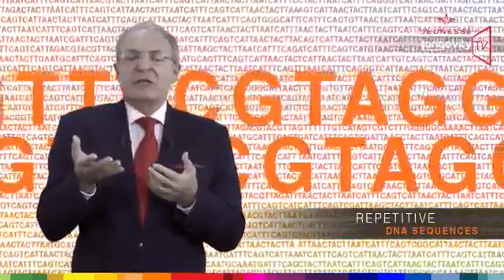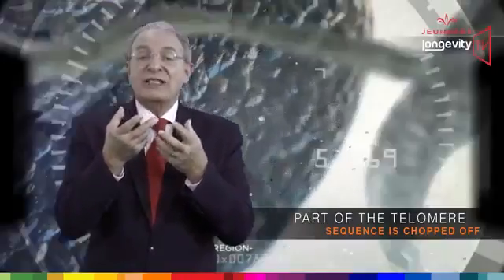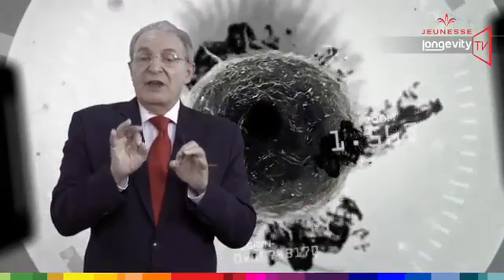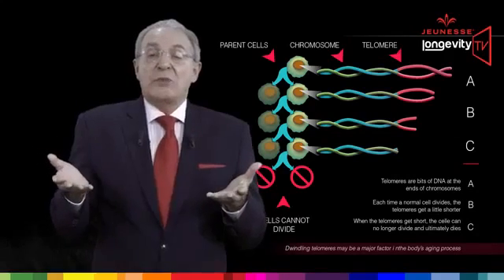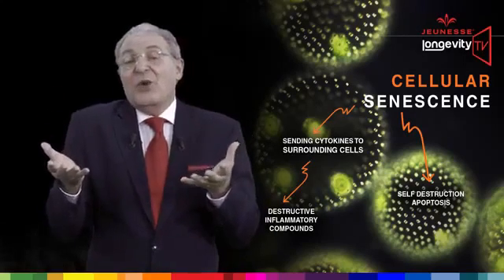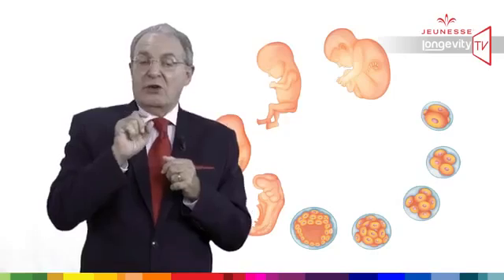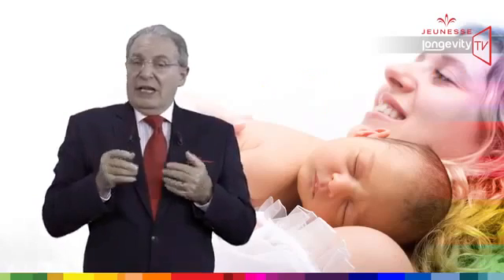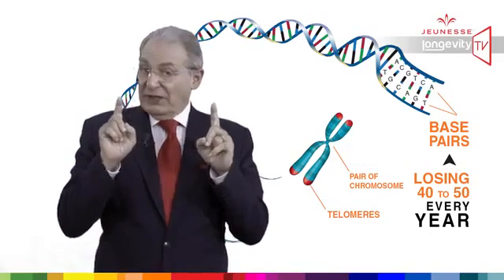Jeunesse Longevity TV - Episode 6 - Understanding Finiti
FINITI™ contains the only proprietary blend of natural ingredients known to safely lengthen short telomeres and maintain healthy stem cells. It also protects your DNA, telomeres, and cells from oxidative stress. FINITI™ is Jeunesse's most advanced anti-aging supplement to date. Contains no artificial colors or preservatives.

BENEFITS
- Contains the only known patented nutrient shown to lengthen short telomeres in humans*
 -Transiently activates telomerase, the enzyme that adds length to telomeres*
-Supports the delay in cellular aging, including cells of the immune system
-Promotes a feeling of youthful vitality
-Contains a powerful combination of antioxidants that protect our cells, DNA, stem cells, and telomeres from oxidative stress
-A source of natural nutrients that help maintain our body’s adult stem cells
-Supports our natural rejuvenation system
-Supports the maintenance of our natural DNA repair mechanisms